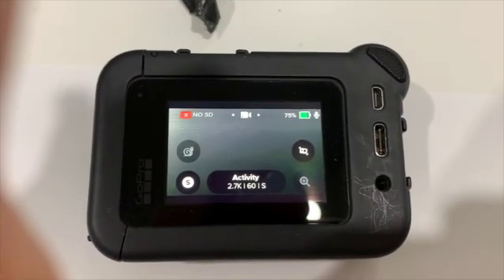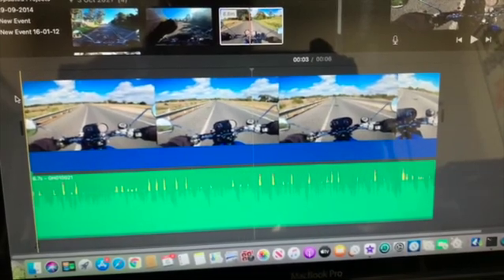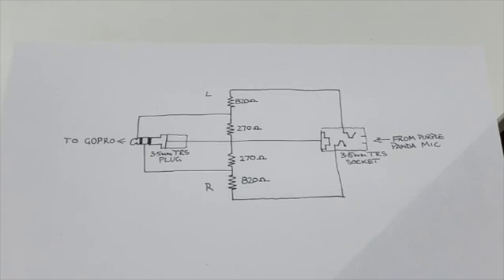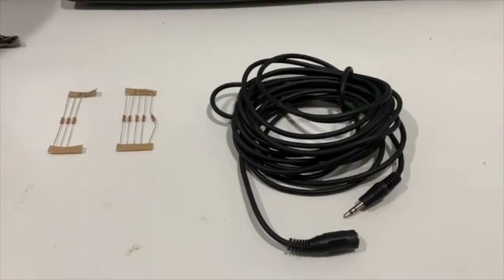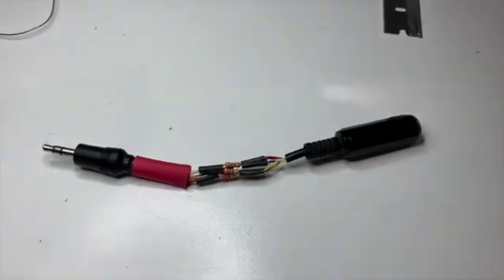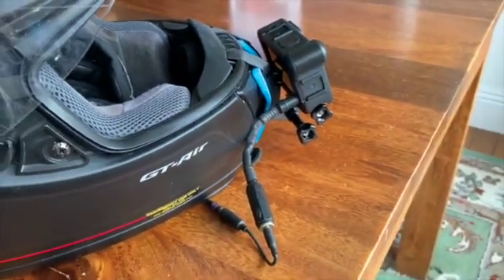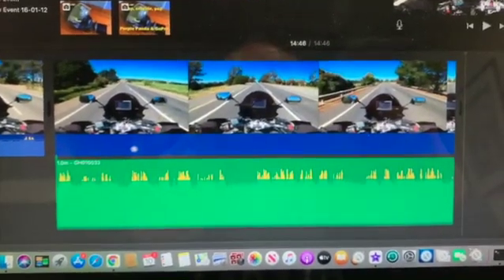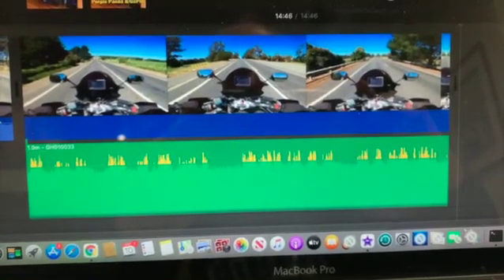Purple Panda GoPro DIY Fix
This is a DYI project to build an attenuator to stop the Purple Panda microphone overloading a GoPro Hero8 in high volume situations.